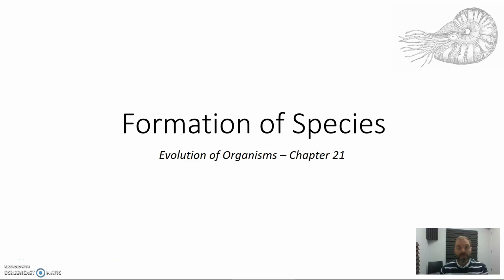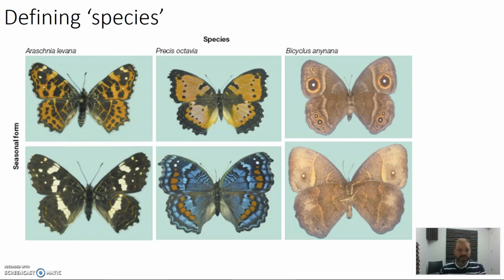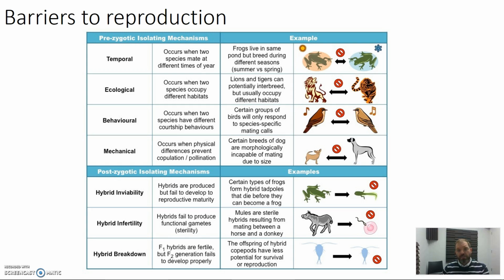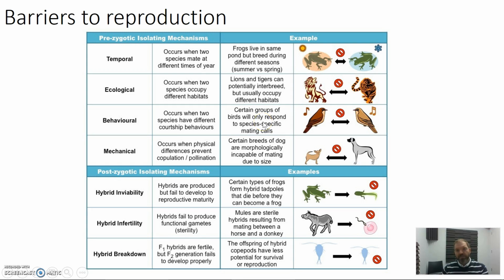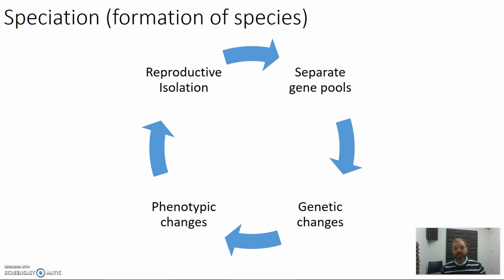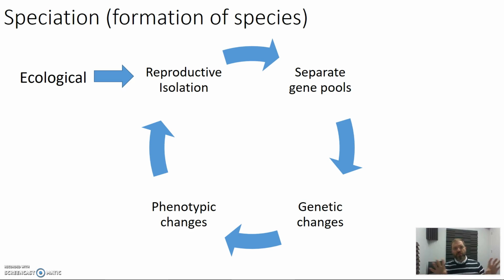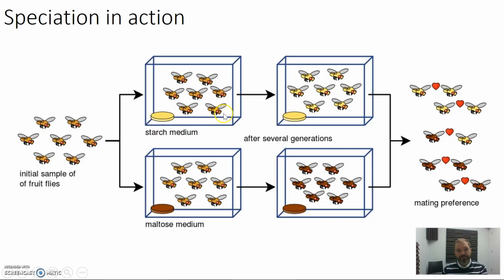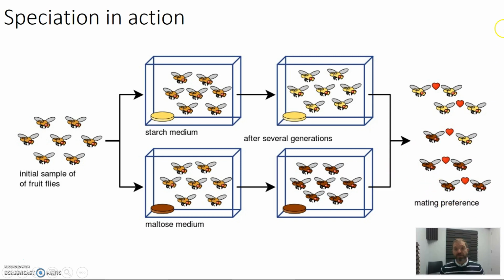Wk 2b Formation of Species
(Evolution)